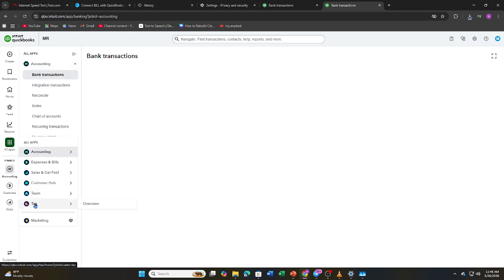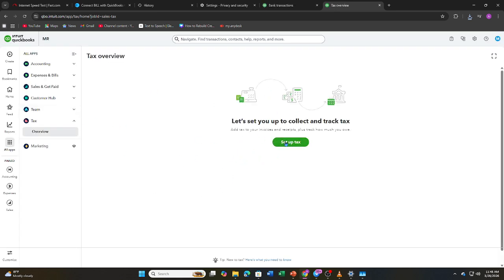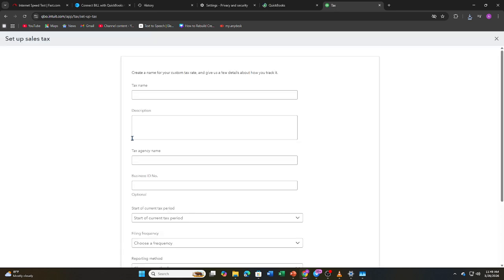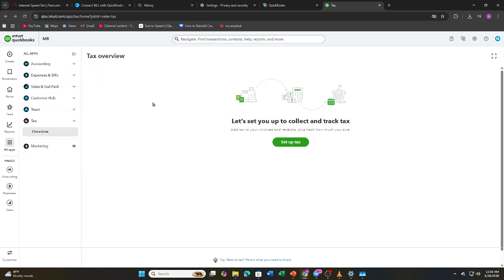Fix QuickBooks Tax Calculation Error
In this video, you’ll learn How to Fix QuickBooks Tax Calculation Error in this Full twenty-twenty-six guide, and I’ll also show you how to troubleshoot incorrect tax rates, check sales tax settings, update tax tables, and resolve common calculation errors quickly. This step-by-step tutorial helps you ensure accurate tax reporting and avoid costly mistakes in QuickBooks.